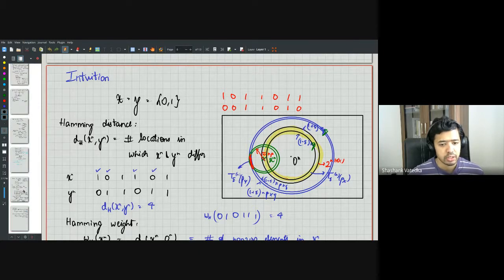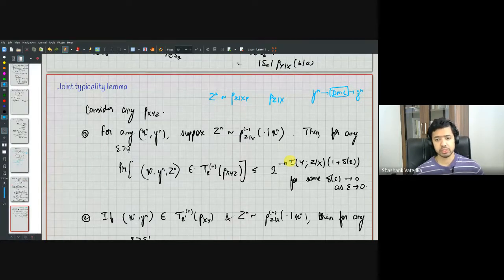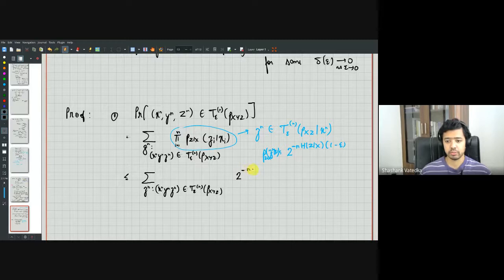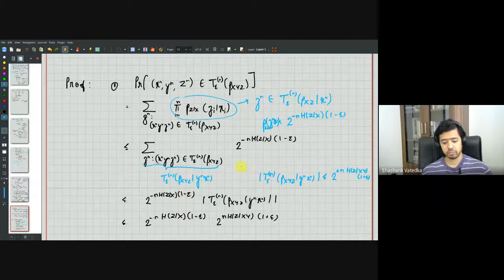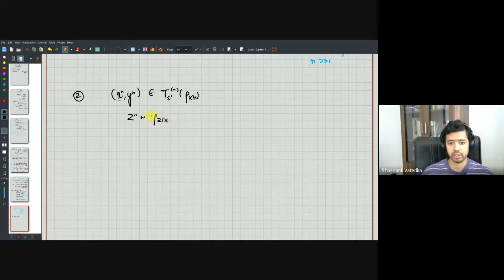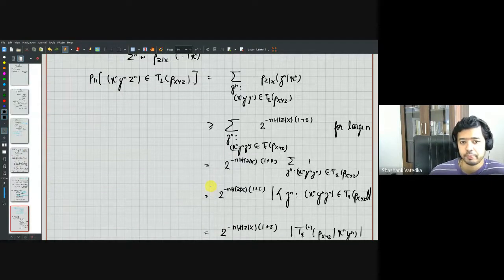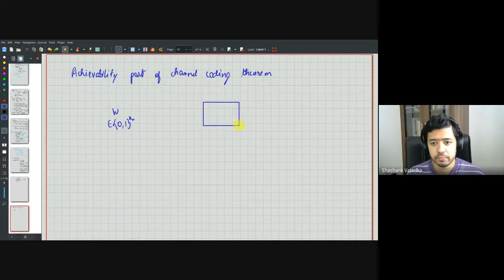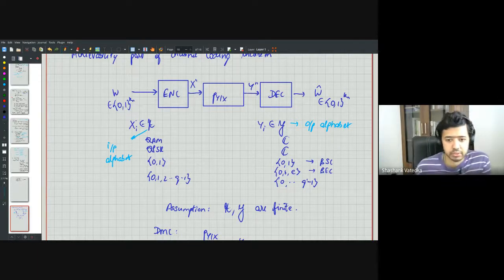NIT 2021 Lec 16: Joint typicality lemma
Network Information Theory 2021 Lec 16: Joint typicality lemma